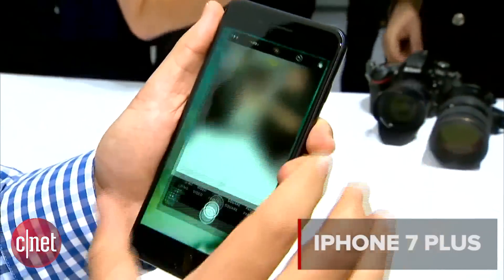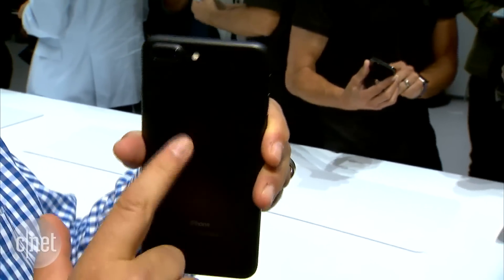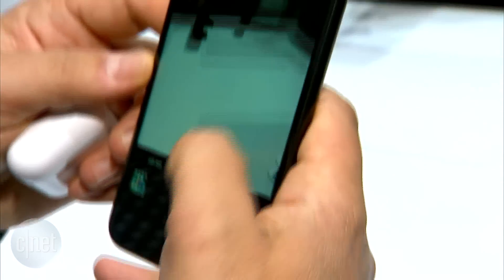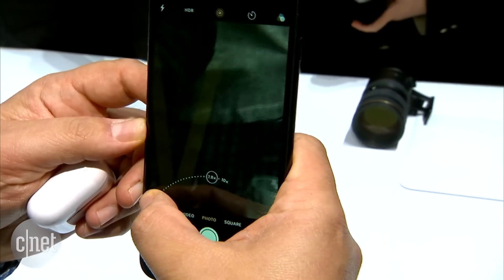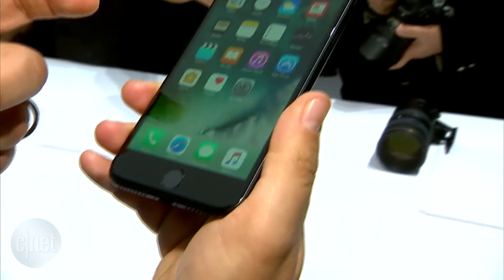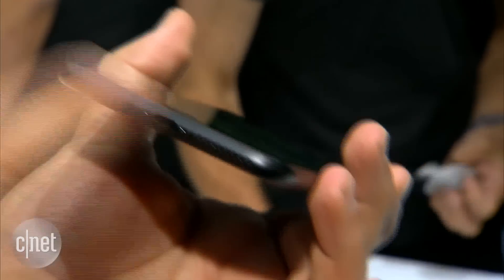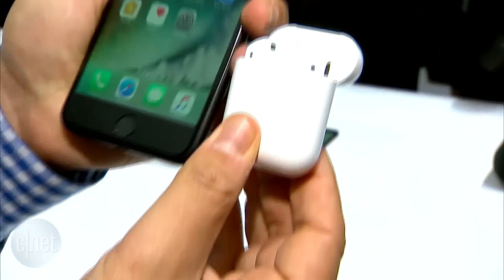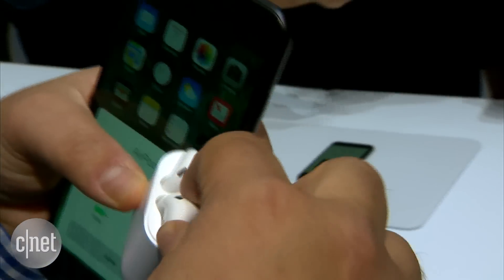Hands-on with the iPhone 7 Plus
The new iPhone 7 Plus comes with a new home button, graphics processor and dual rear-facing cameras.